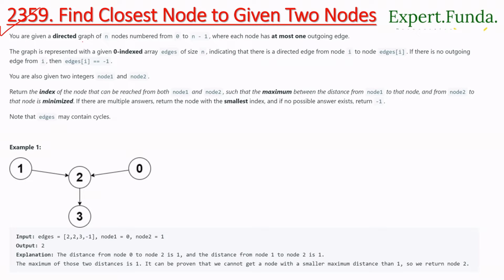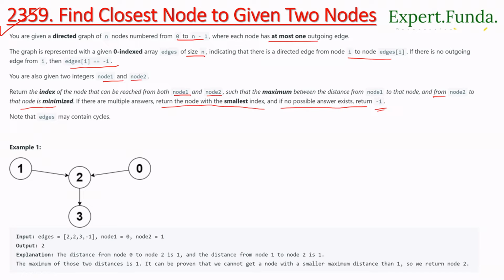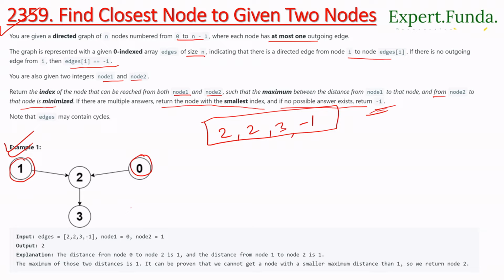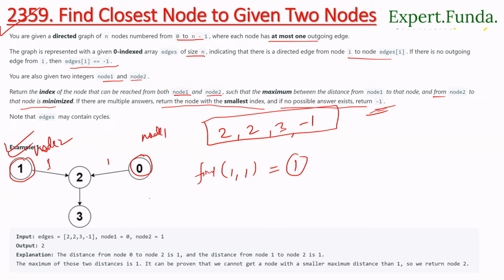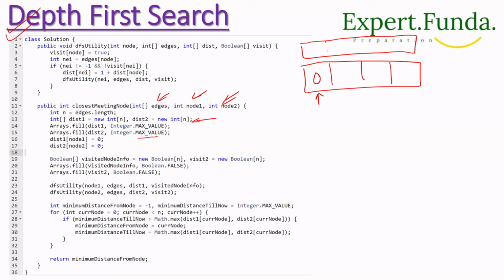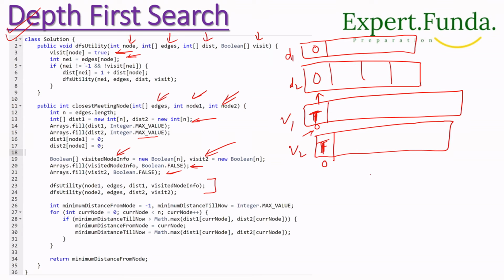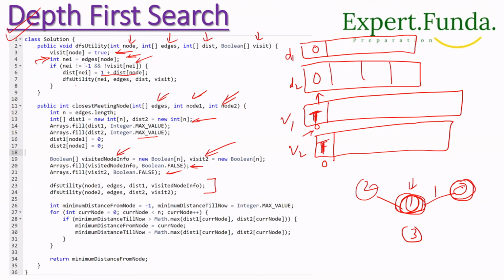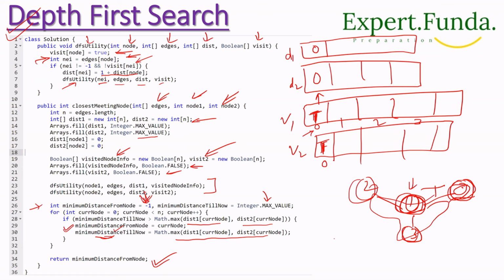Leetcode 2359. Find Closest Node to Given Two Nodes || Java Solution || DFS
2359. Find Closest Node to Given Two Nodes || Java Solution || DFS